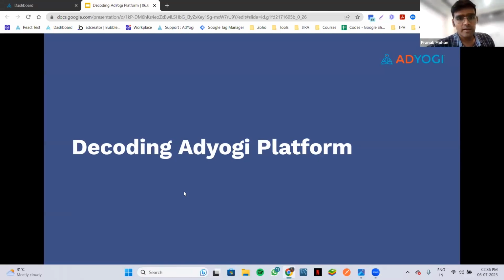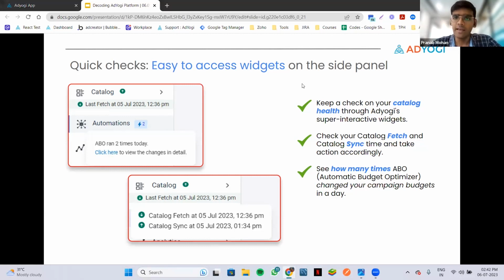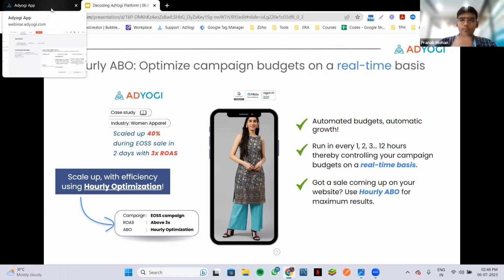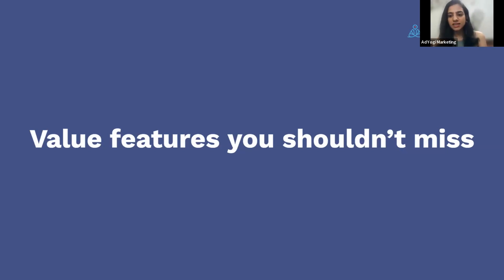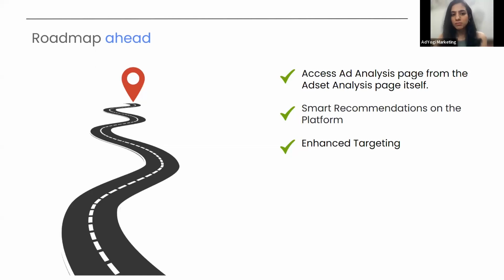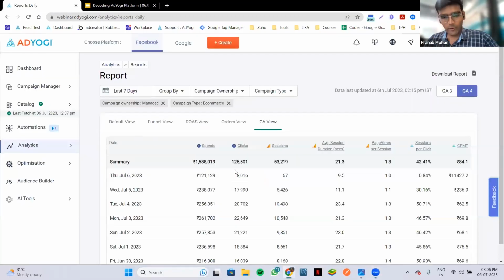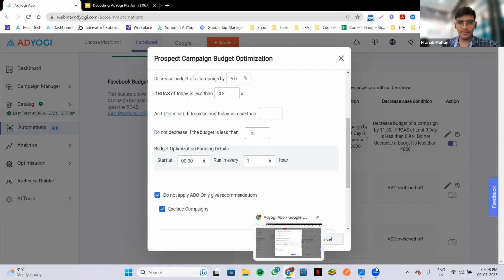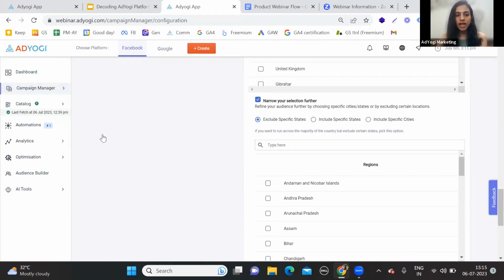Decoding Adyogi Platform - Live Webinar 3rd Edition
AdYogi is a SaaS platform that provides advertising solutions for eCommerce businesses. Here are some key developments on the AdYogi platform:

Enhanced product recommendation engine: AdYogi has recently improved its product recommendation engine, which suggest personalized products to shoppers based on their browsing and purchase history. This can help eCommerce businesses increase their conversion rates and customer retention.

Integration with more eCommerce platforms: AdYogi has expanded its integrations with eCommerce platforms such as Shopify, WooCommerce, and Magento. This makes it easier for businesses to connect their online stores with AdYogi's advertising solutions.

Enhanced reporting and analytics: AdYogi has improved its reporting and analytics capabilities, providing businesses with more detailed insights into their advertising campaigns. This includes metrics such as click-through rates, conversion rates, and return on ad spend (ROAS).

Introduction of dynamic retargeting: AdYogi has introduced dynamic retargeting, which allows businesses to show personalized ads to shoppers who have previously interacted with their online store. This can help increase the effectiveness of advertising campaigns and drive more conversions.

Improved user interface: AdYogi has recently updated its user interface, making it more user-friendly and intuitive. This can help businesses more easily navigate and manage their advertising campaigns on the platform.

Overall, these developments on the AdYogi platform demonstrate a continued commitment to providing innovative and effective advertising solutions for eCommerce businesses.

Learn with adyogi

Want to take control of your Facebook ads? Try Adyogi’s Freemium tool

📞 Want to scale your eCommerce business upto 3x?